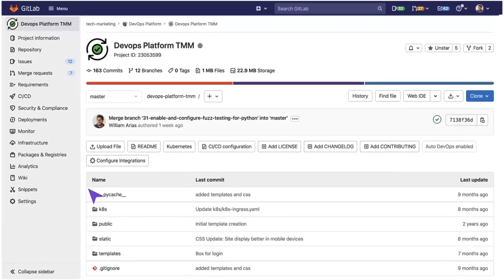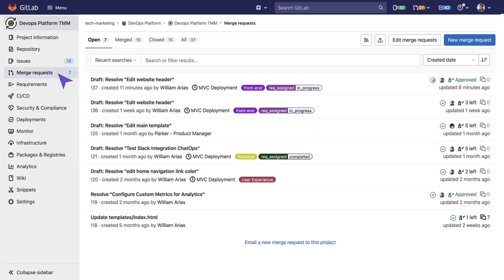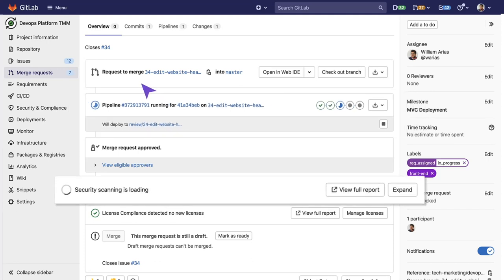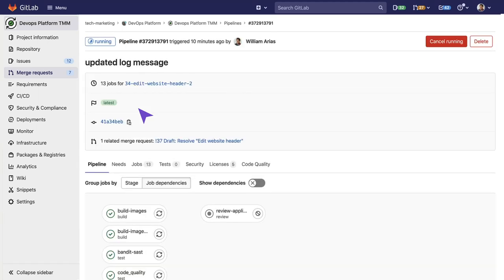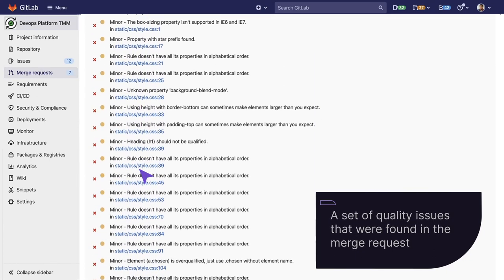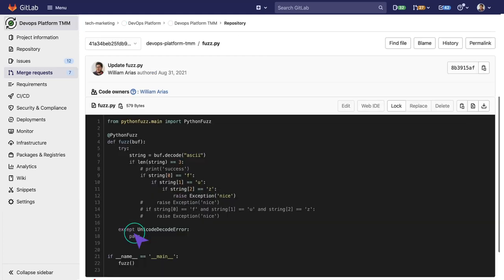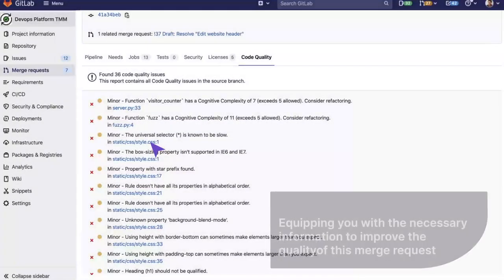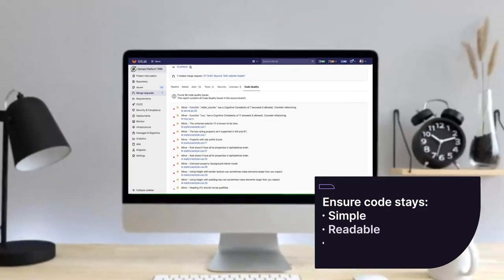Code Quality Reports - Faster Code Review (HD)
Use Code Quality to analyze your source code’s quality and complexity. This helps keep your project’s code simple, readable, and easier to maintain. Code Quality should supplement your other review processes, not replace them.
Run Code Quality reports in your CI/CD pipeline to verify changes don’t degrade your code’s quality, before committing them to the default branch.